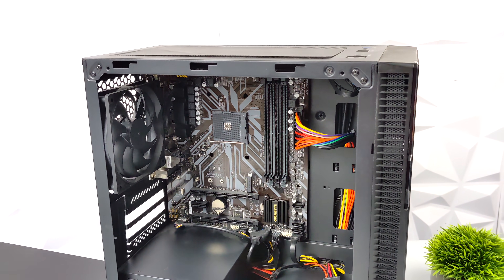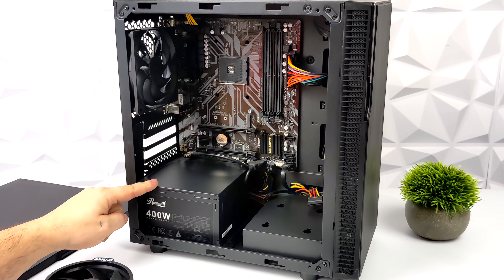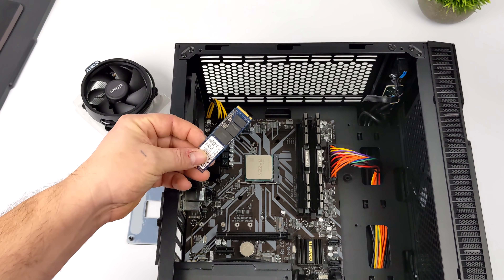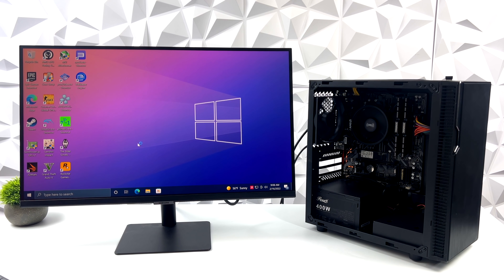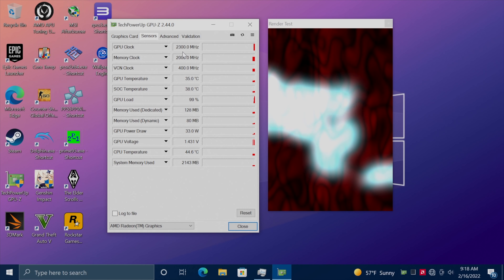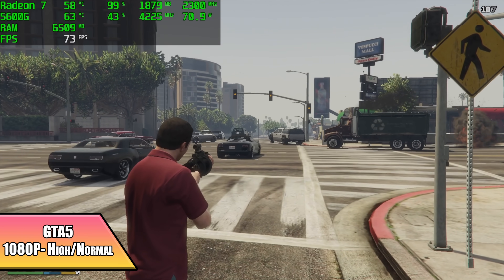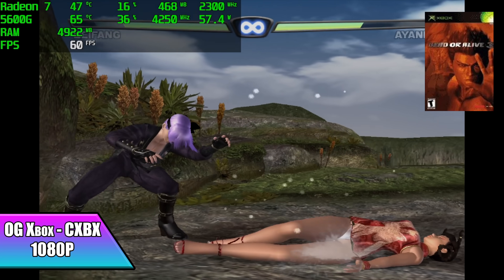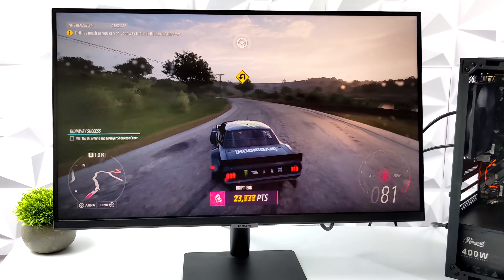Powerful Low-Cost Ryzen iGPU EMU And Gaming Machine! Game Right Now Upgrade Later!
In this video, we build a Powerful Low-Cost Gaming PC without using a Graphics Card!
Powered by the AMD Ryzen 5 5600G 6 Core 12 Thread Zen 3 APU with Built-in Radeon 7 Graphics
This PC is perfect for EMulation and Gaming Right now without having to pay for an overpriced Video card. You can build this now and when the GPU market gets better just add a 1660 or an RTX 3050 and up the resolution! We do a build, Overclock the GPU on the 5600G and overclock the ram to 4000MHz to get a bit more out of the Radeon 7 iGPU, Run some benchmarks and test out some emulation like Orginal Xbox using CXBX Reloaded, Wii using Dolphin, and even PS3 using RPCS3!

Ryzen 5600G

16GB Ram

512GB M.2 SSD
Case And PSU Combo

Alternative APU Ryzen 7 5700G

00:00-Intro
00:20-Overview
01:00-Parts Used in the build
02:05-The Build
04:03-Windows 10 Pro
04:30-5600G Overclock iGPU to 2300MHz and Ram
06:40-Benchmarks
07:24-Forza Horizon 5 5600G Test
07:53-GTA5 5600G Test
08:22-Injustice 2 5600G Test
08:55-Doom Eternal 5600G Test
09:10-God Of War PC 5600G Test
09:48-Wii Emulation Dolphin
10:10-Orginal Xbox Emulator CXBX Reloaded
10:37-PS3 EMulation RPCS3
11:32-Final Thoughts

ETAPRIME
12520 Capital Blvd Ste 401 Number 108